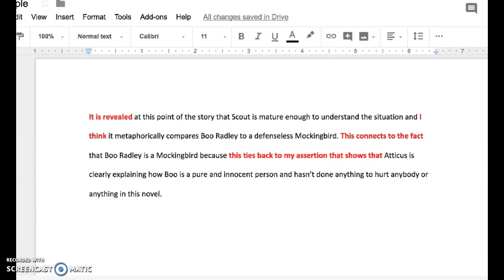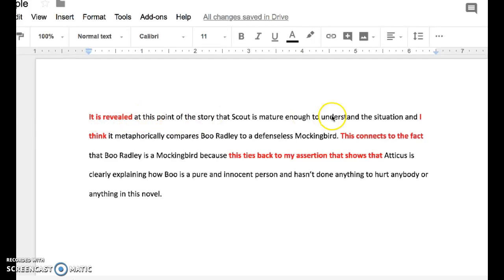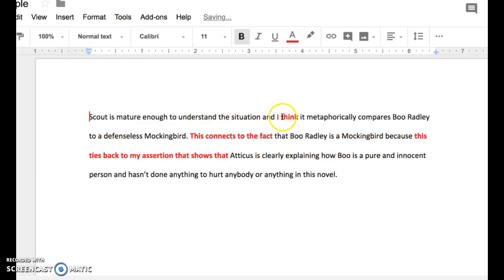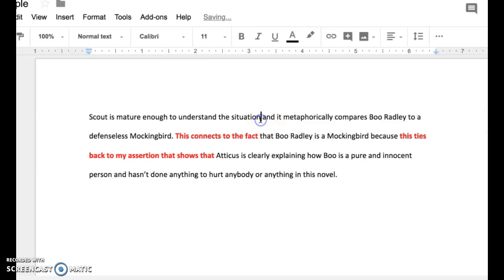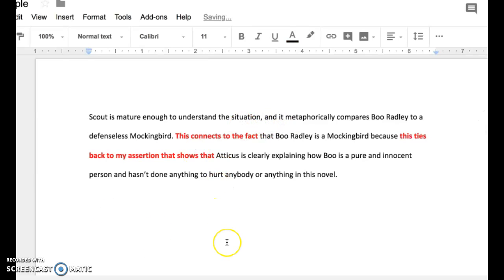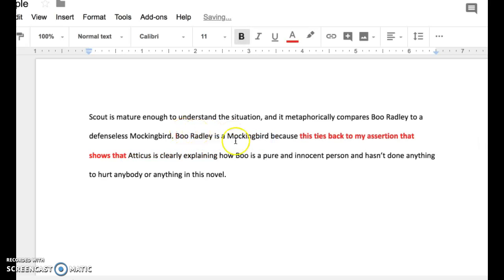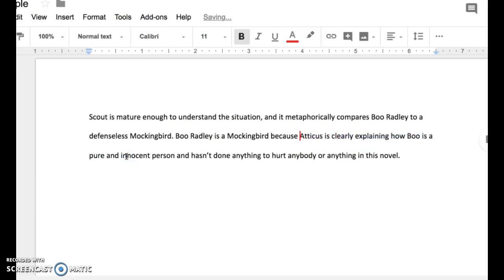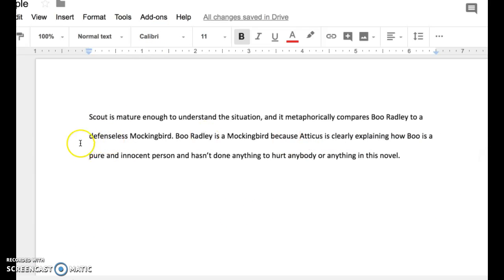Revisions: Removing Extra Words